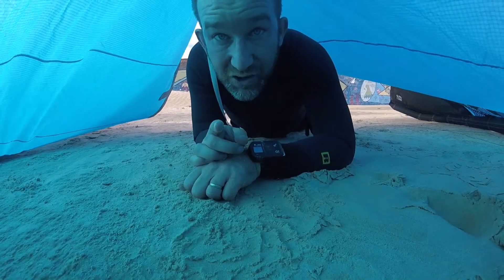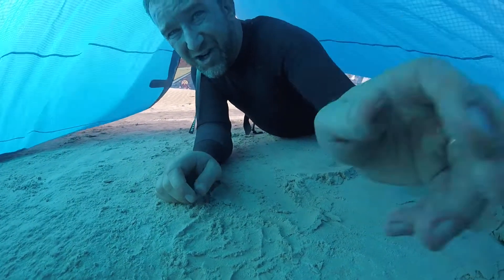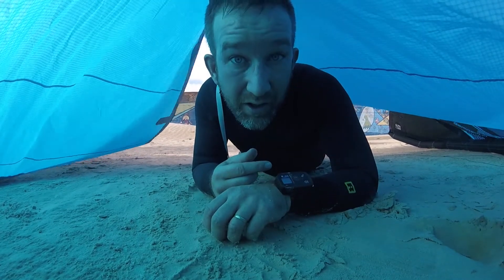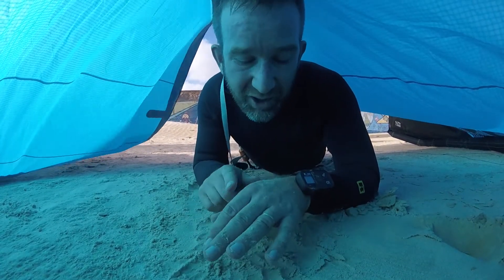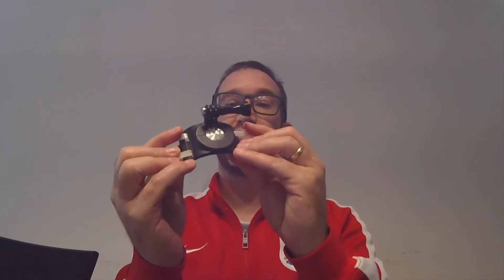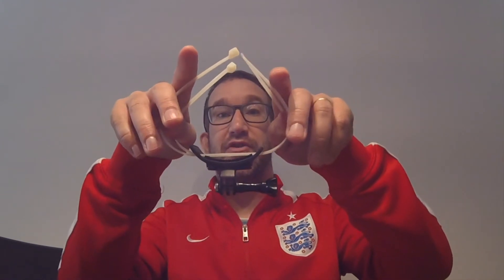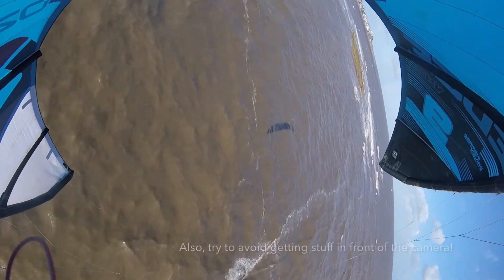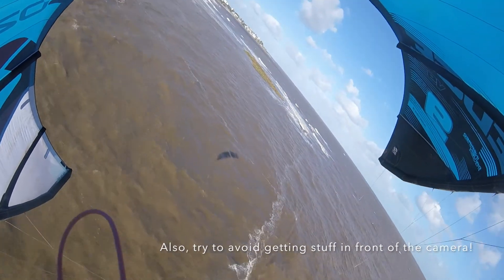How to attach your GoPro to your kiteboarding kites canopy. (More like how not too)!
Well, this did not work out exactly as planned. I wanted to do a how too video on this but it turned into more of a "how not to". I figured I´d post the video anyway so that you can learn from my mistakes!

If you´ve done this and have any tips then please leave them in the comments below.